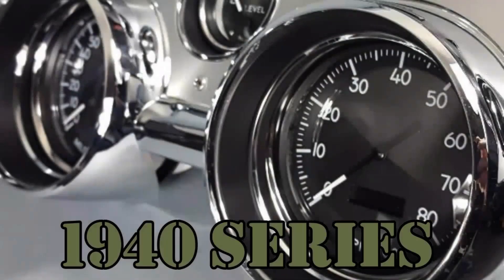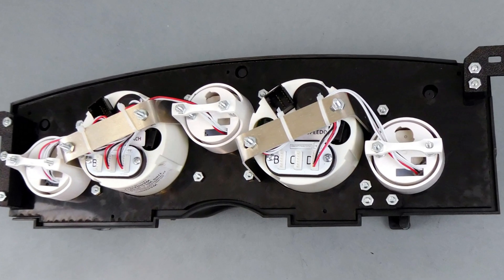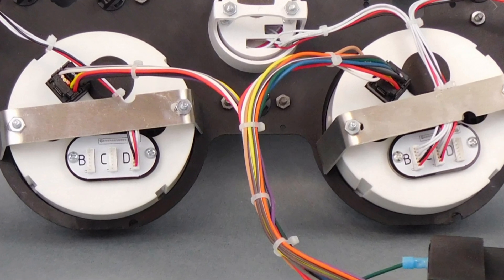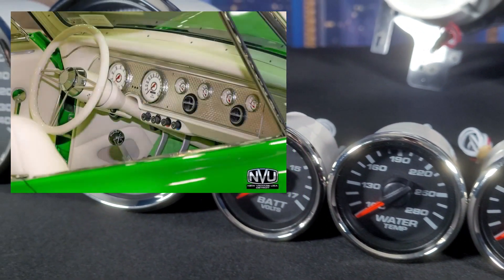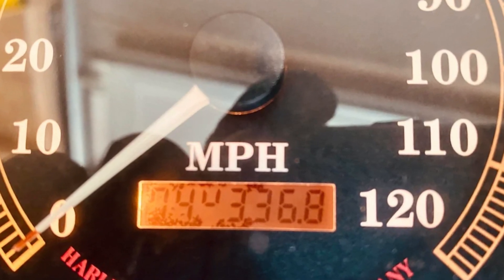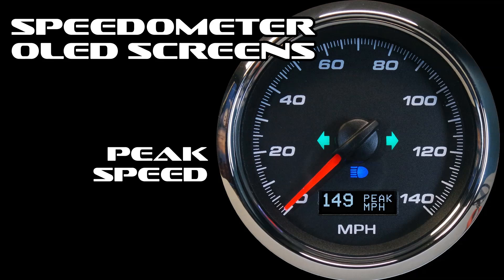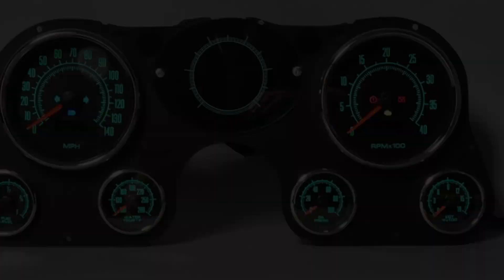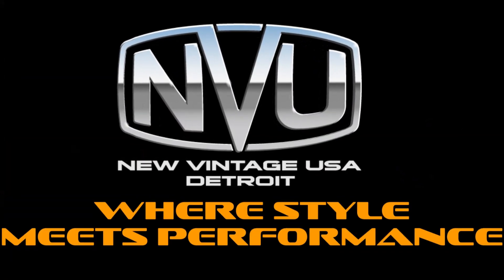NVU Direct-Drive gauge system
All NVU 6-gauge kits are powered by the legendary Phoenix Direct-Drive platform, built on 20 years of OE and aftermarket expertise. This innovative system redefines how instruments are wired and used, bringing modern features to a standalone gauge kit that you wouldn't typically expect. Enjoy high-end capabilities such as a settable odometer, built-in turn signals and indicators, performance timers, shift alerts, and up to 3 auxiliary inputs—no extra drivers, boxes, or modules required! Coupled with the exclusive Direct-Drive wiring system, installation time is reduced by up to 75% compared to traditional gauge setups, eliminating mistakes and saving you from headaches. Simply wire the speedo and tach by color, plug in the minor gauges, and you’re all set—installation has never been easier! Learn more about all of the features HERE: